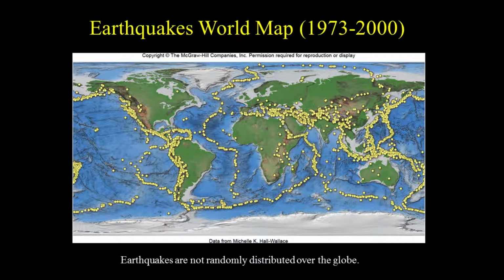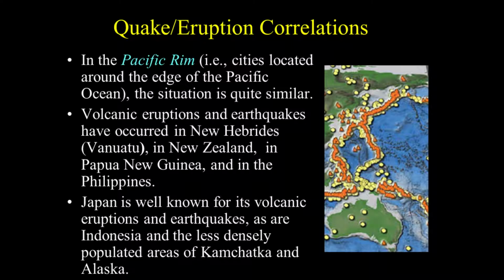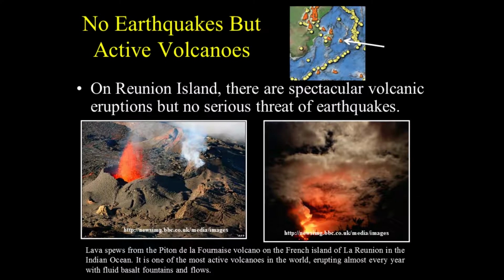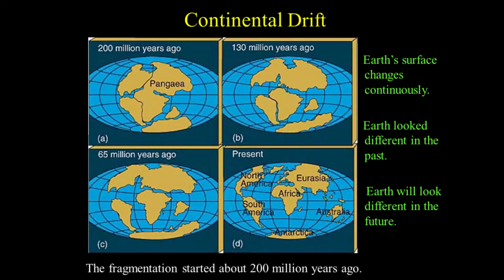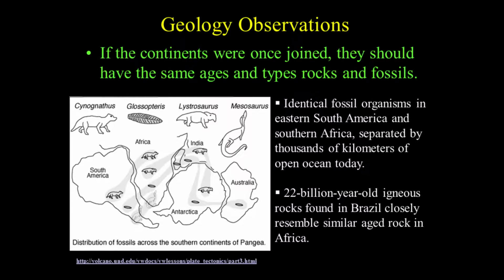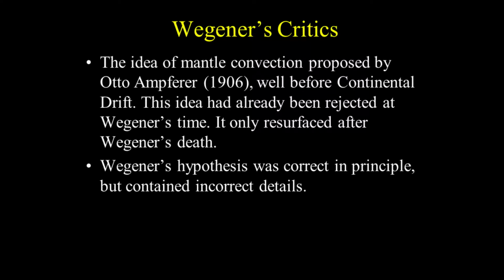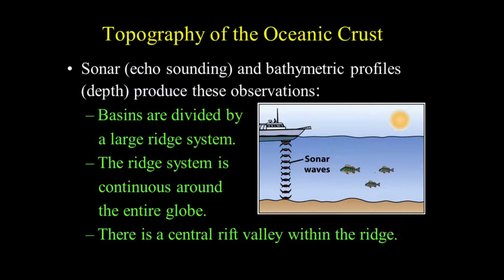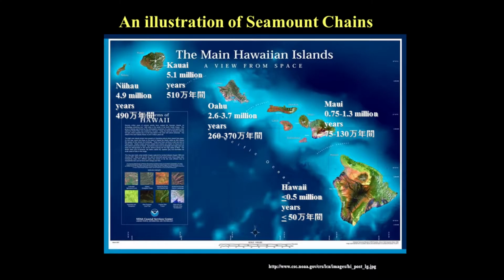Earthquake Earthquake03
Evidences which lead to, and validate, the late  tectonics theory. (part 5)